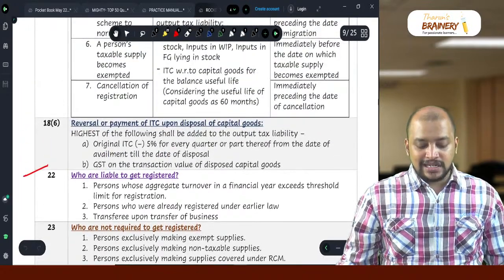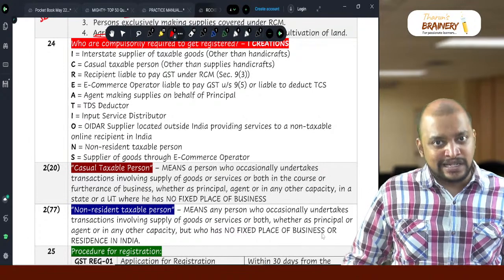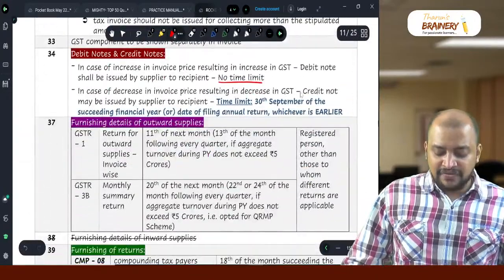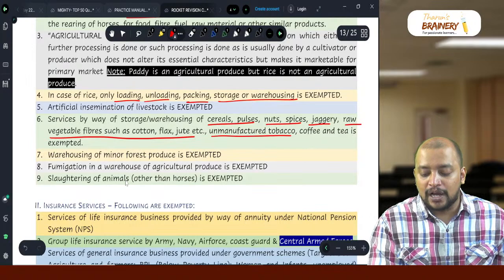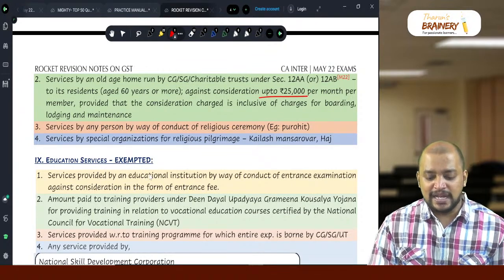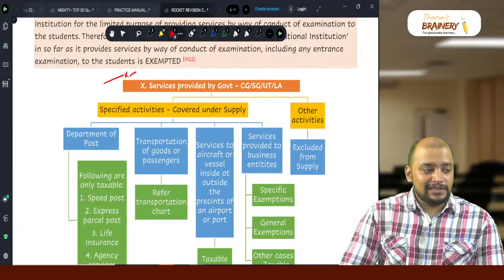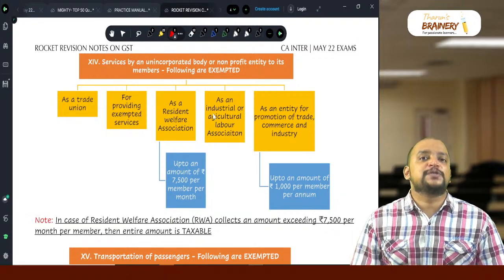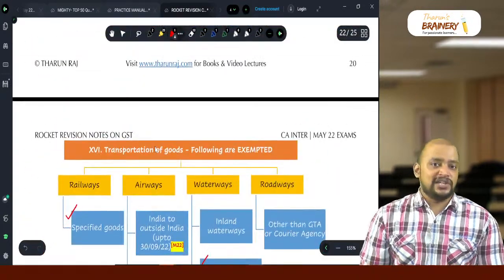CA INTER | ROCKET REVISION - MAY 2022 | DAY 2